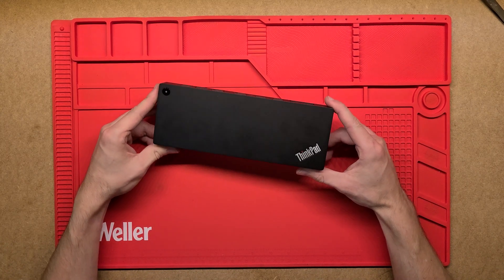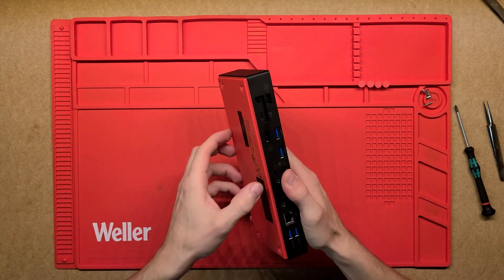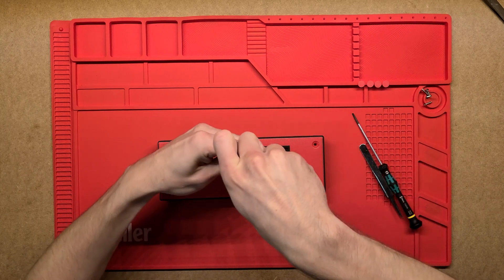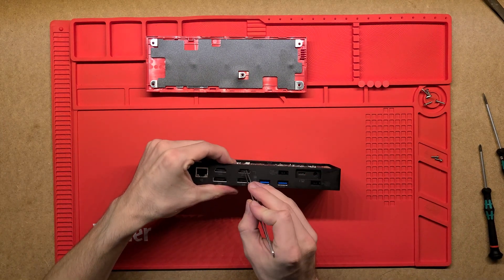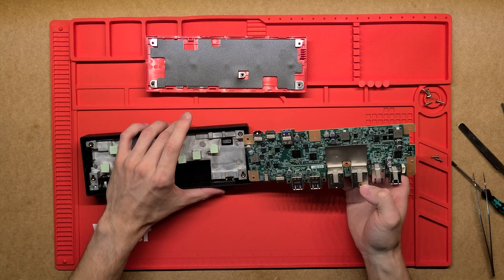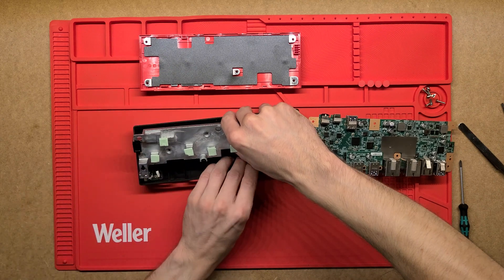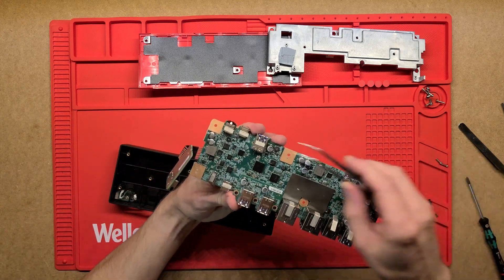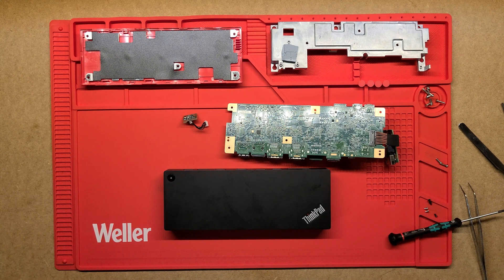Secret Inside! Lenovo ThinkPad Dock Teardown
Disassembly and explanation of the working of a Lenovo ThinkPad Thunderbolt 3 Gen 2.
Link to this item on Amazon